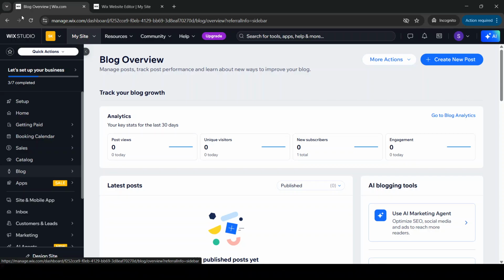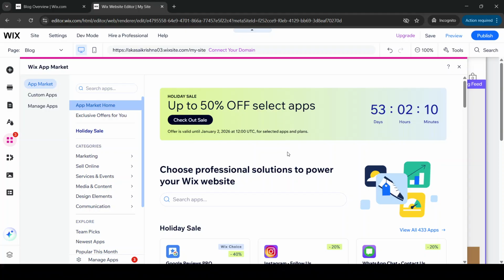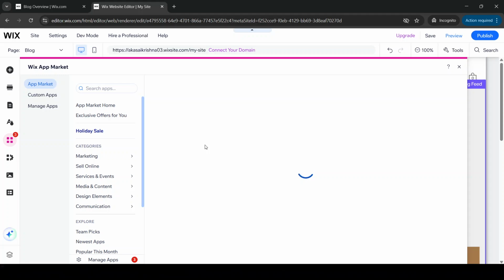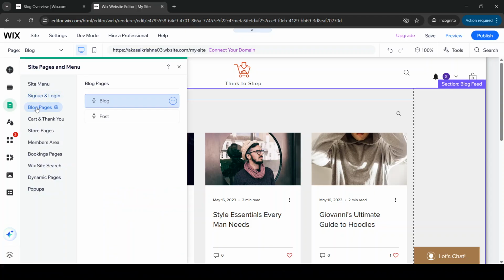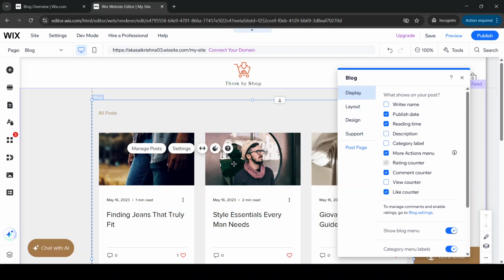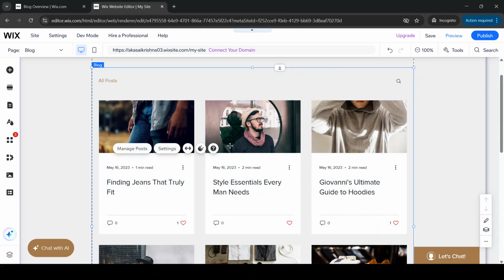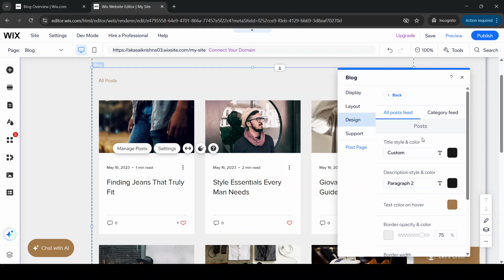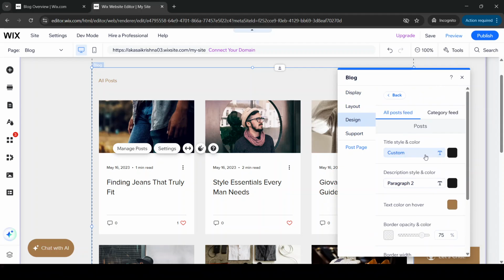How to Add a Wix Blog to Your Website 2026 (Step By Step)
Learn How to Add a Wix Blog to Your Website in this video.

Wix Website Help
Wix Tutorial